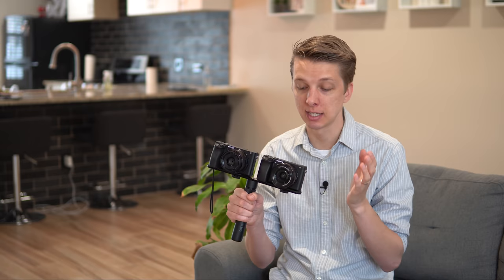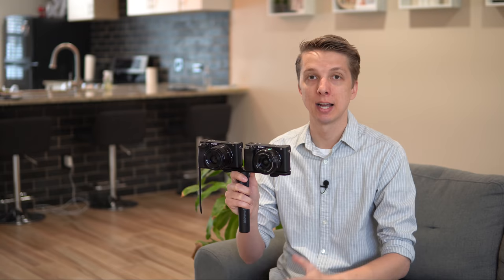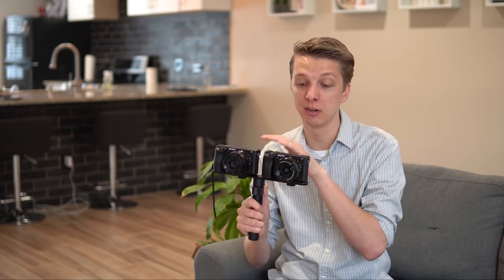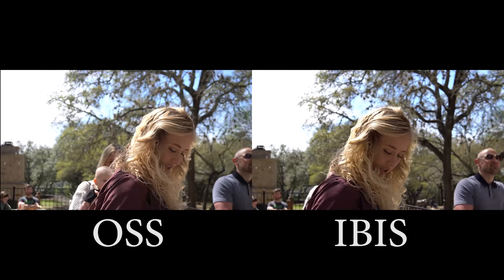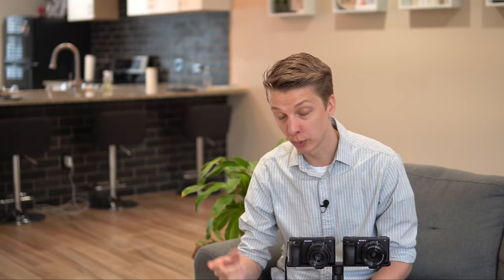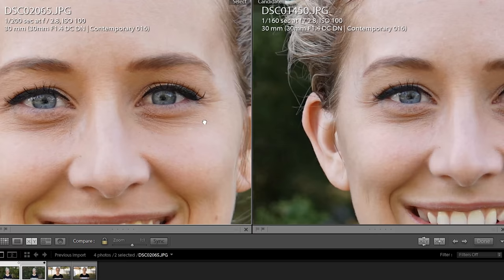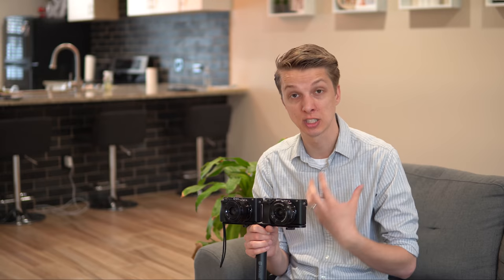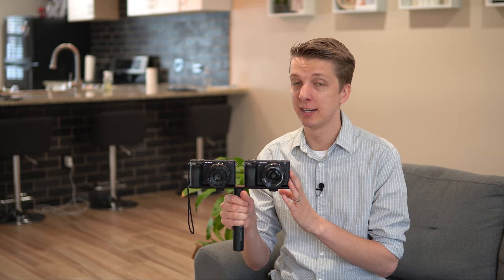Optical SteadyShot vs In-Body Image Stabilization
In this video, I compare OSS (A6400) to IBIS (A6500).

THE SIGMA LENSES I ALWAYS RECOMMEND:
Sigma 16mm F1.4
Sigma 30mm F1.4
Sigma 56mm F1.4

M Y   G E A R :
Cameras -